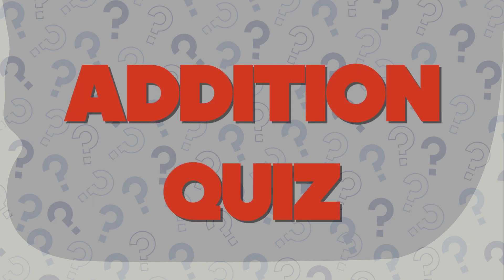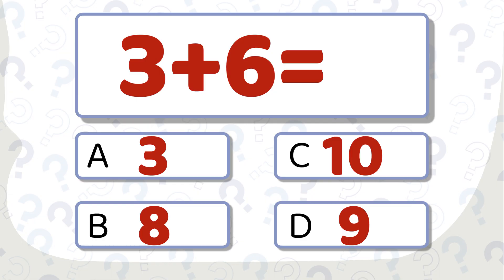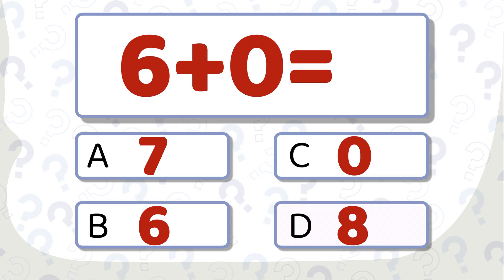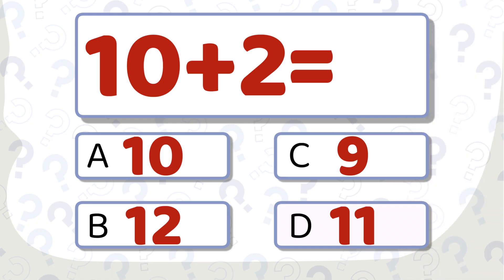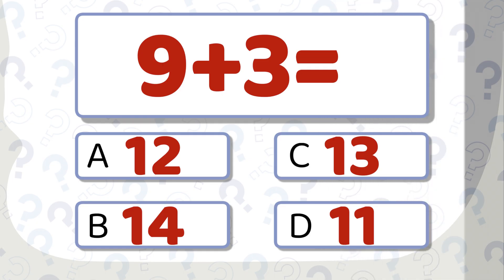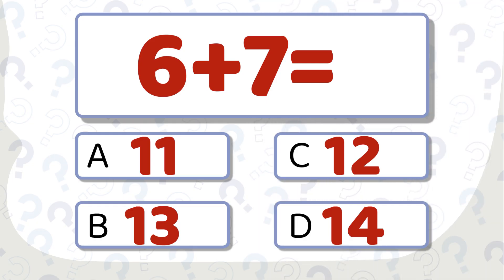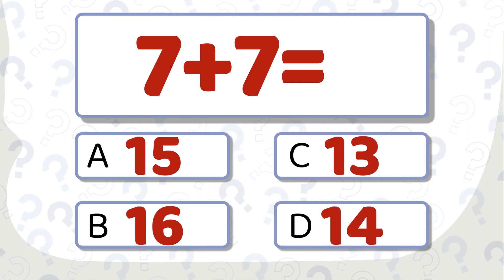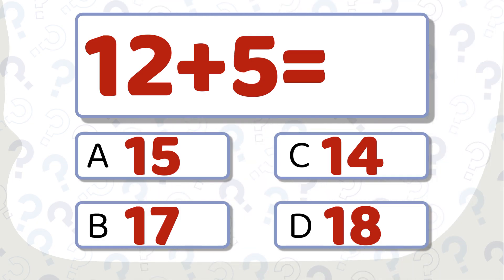Addition Quiz for 1st Graders | Fun Math Practice (Within 20)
Boost your math skills with this fun addition quiz for 1st graders!
Students will practice solving addition problems within 20 while choosing the correct answer from multiple choices. Perfect for classroom use, homeschooling, or extra practice at home.

Each question gives you a few seconds to think before the correct answer is revealed!

This quiz helps children:
 • Practice addition facts fluently
 • Build confidence in mental math
 • Learn through interactive and engaging visuals

Great for teachers, parents, and kids who want to make math practice enjoyable!